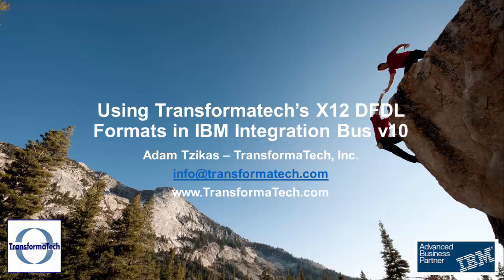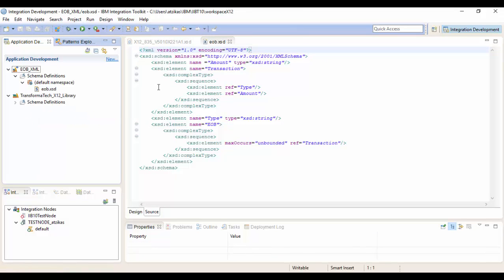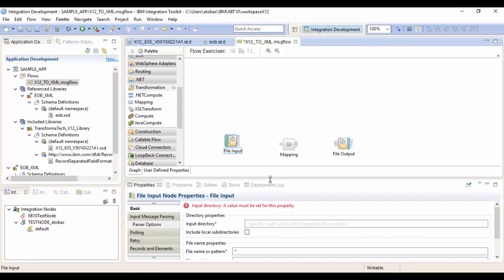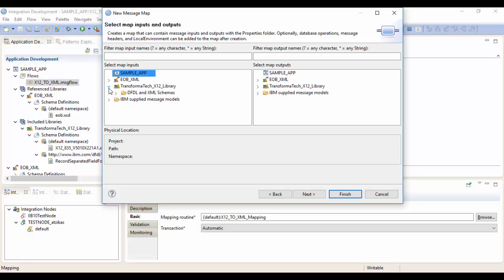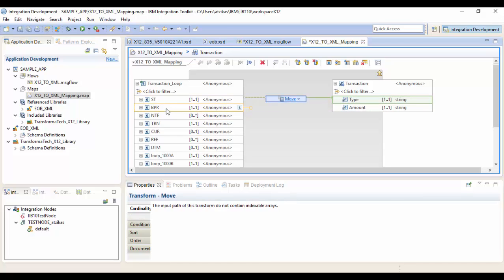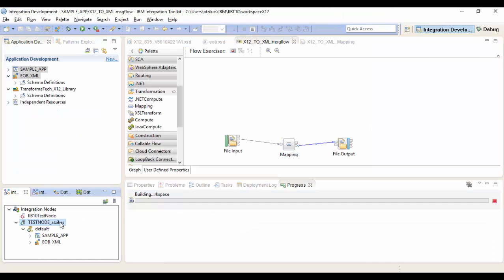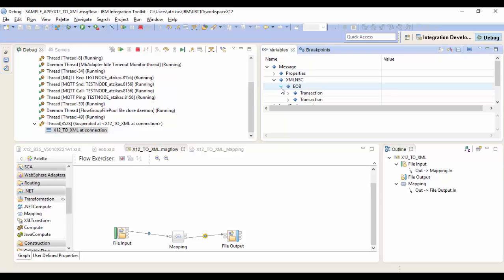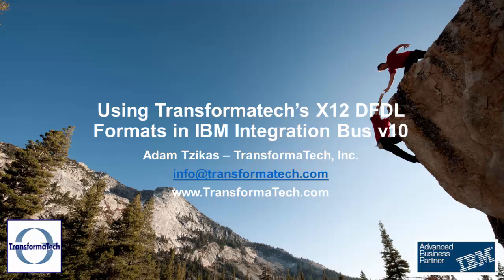Using Transformatech’s X12 DFDL Formats in IBM Integration Bus v10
This short video walks through a simple X12 to XML mapping example using TransformaTech X12 835 DFDL Message Model and IBM Integration Bus v10

Presenter: Adam Tzikas